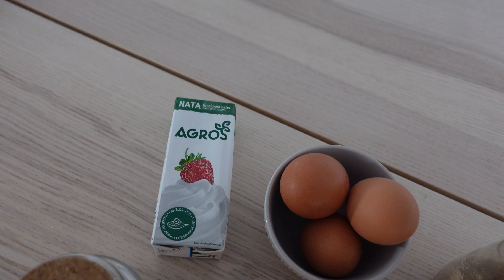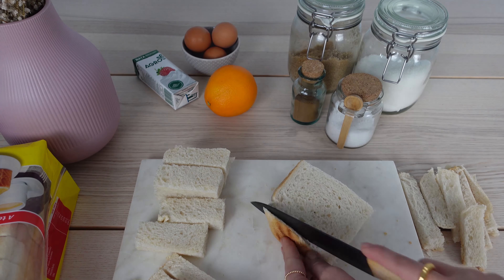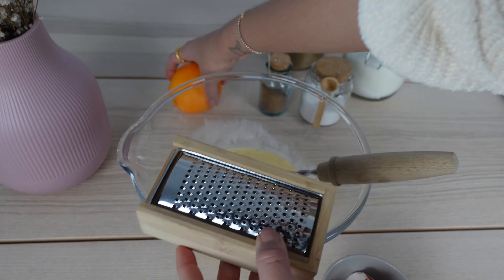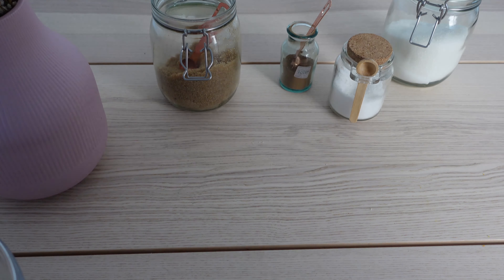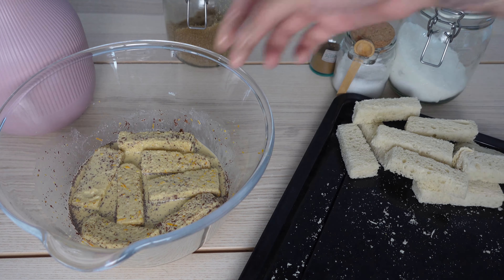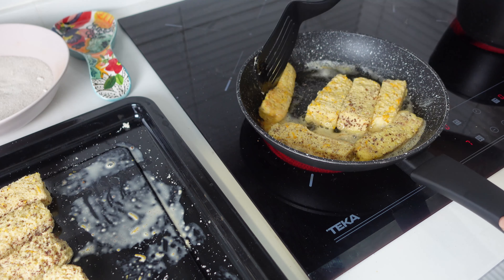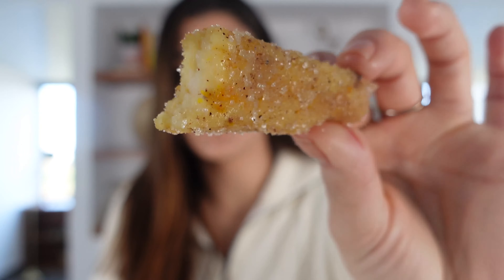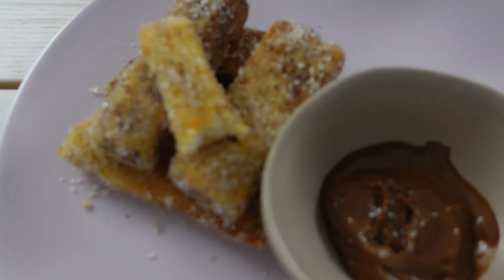How to Make Churro FRENCH TOAST | Easy Brunch Recipe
Hi! I really hope you decide to try out this recipe, it's so fun to make and eat! I love french toast in all its forms but after trying it this way, its become one of my favorites! Let me know if you have any questions in the comments and happy brunching! ❤️

Ingredients:

For custard:
1/2 cup heavy cream
2 large eggs
2 tsp brown sugar
1/2 tsp cinnamon

For cinnamon sugar:
1/3 cup white sugar
1 tsp cinnamon

For the rest:
Half a loaf of white bread (thick slices)
1 tbsp canola oil + 1 tbsp butter for cooking